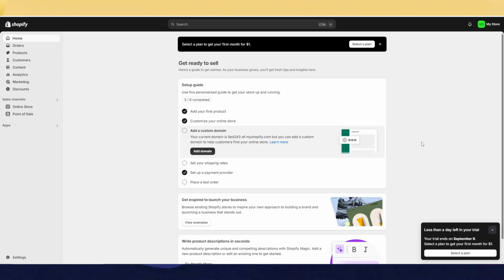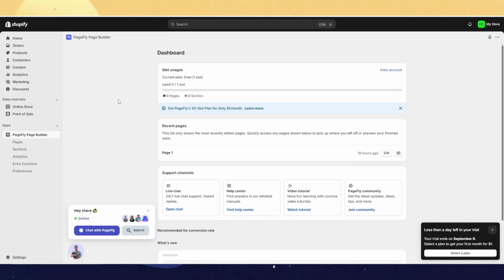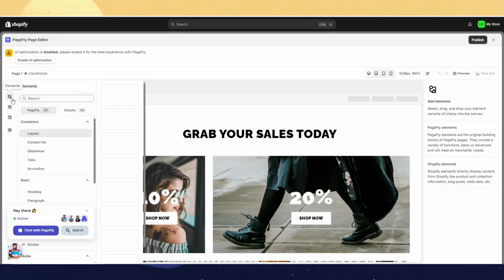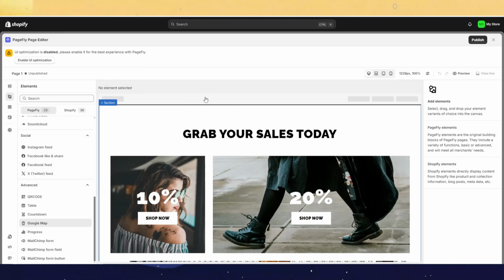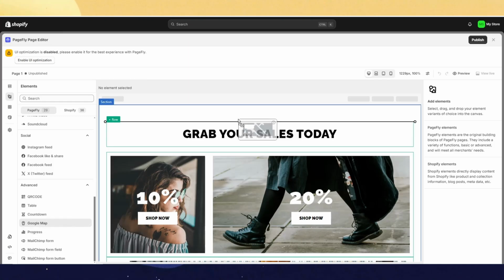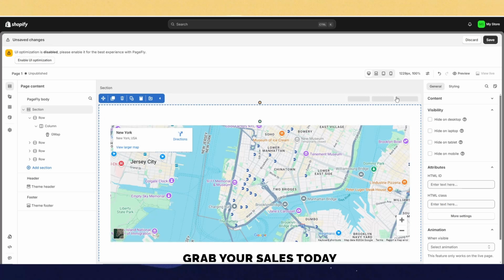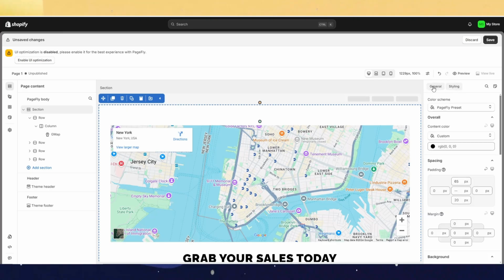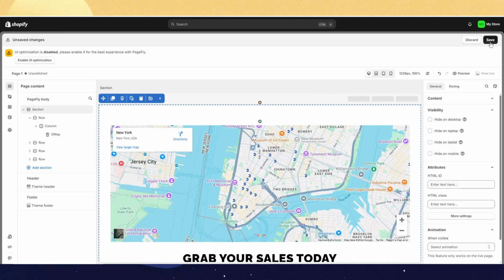How to ADD Google Maps to Shopify PAGES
Welcome to our Shopify tutorial! In this video, we’ll show you how to add Google Maps to Shopify pages to enhance your Shopify store. Integrating Google Maps into your Shopify pages can help customers easily find your physical location and boost your store's credibility.

Whether you're new to Shopify or looking to improve your existing store, this Shopify tutorial will provide you with all the information you need. Follow along and make your Shopify store more interactive and user-friendly!